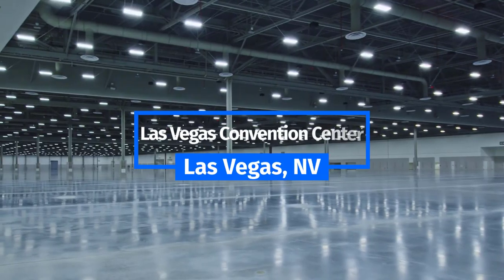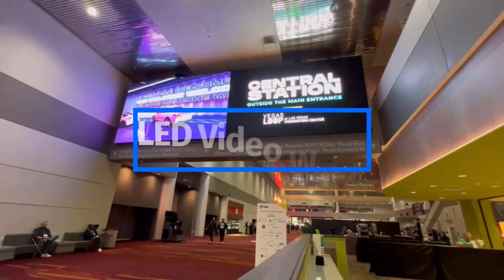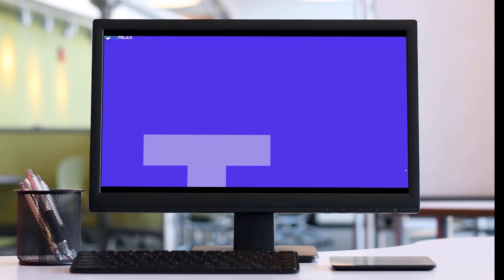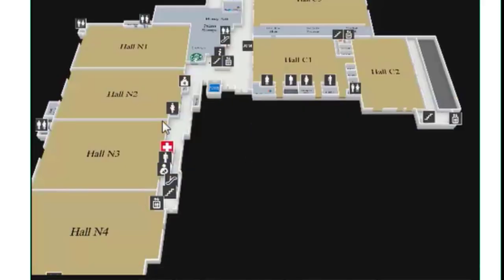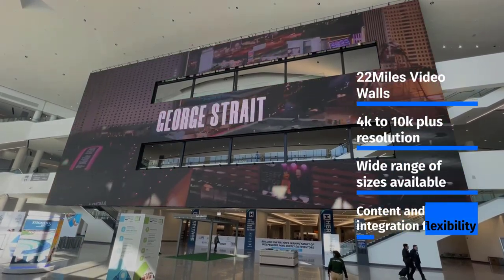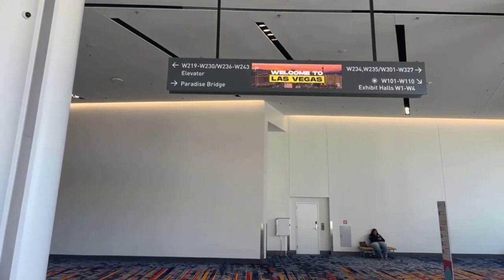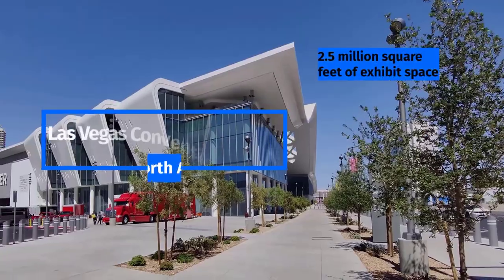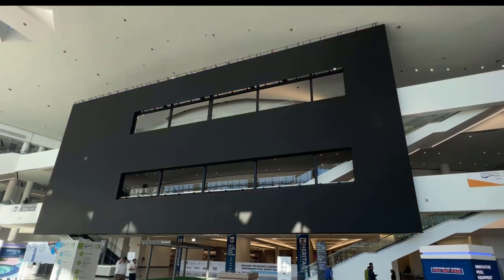Digital Signage for Convention Centers | Video Walls, Mobile App, 3D Wayfinding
As a premier convention center in the U.S, the Las Vegas Convention Center embraced the challenge of a full scale digital transformation, incorporating high user engagement technology consisting of:

1.Digital Signage
2. 3D Wayfinding
3. Video Walls,
4. Mobile experience with Augmented Reality
5. Visual Communications Screens (Room boards and overhead signage
6. Interactive Kiosks

As part of a massive expansion to the convention center's west hall, one of the largest attractions was added to the facility, a state-of-the-art 10,000-square-foot 10k video wall implemented through a joint effort from DCL, Samsung, and 22Miles. Samsung and specialty fabricator DCL to equipped the center with a fleet of digital hardware solutions including the ultra-high-definition Samsung LED signage. This record-breaking display would become the largest installation of its kind to be completed in a U.S convention center, offering show organizers and exhibitors an unparalleled chance to make a vivid first impression on each visitor who enters the center and serving as the centerpiece for the upgraded space.

The visually stunning experience continues throughout the entire facility with additional video walls positioned in key areas and amenities, including “The Las Vegas Loop”. Designed by Elon Musk’s infrastructure and tunnel services startup The Boring Company, the loop opened in 2022 as a visionary subterranean transportation system, designed to help visitors navigate the sprawling center quickly. The tunnel employs a fleet of self-driving Tesla vehicles to chauffeur attendees between the halls of the convention center campus every hour, free of charge.

To unify the technology experience within the convention center, interactive 3D wayfinding kiosks and screens, which would be used by touch or used on a mobile phone, were added. A custom mobile app experience which incudes augmented reality wayfinding brings the full experience of navigating the massive facility directly to the visitor's personal mobile device. Additionally digital screens including room boards and overhead signage round out the technology ecosystem.

22Miles content management system paired with the power of Intel players (22Miles is a gold partner with Intel) including the intel NUC, allows administrators to easily create, update, and manage all of these solutions within a single, comprehensive, user-friendly system, which supports LVCC’s plans to continue expansion and growth into the future.

- Engage with potential customers by leveraging real-time data to deliver custom automated, high-resolution, engaging content

- Reduce operational complexity and relieve team workloads by deploying an easy-to-use and to-learn CMS.  This allows practically any staff to manage, schedule and publish interactive media quickly without involving IT.

- Deploy and scale with ease by utilizing a platform designed to integrate as many 3rd party APIs as necessary

- Optimize content distribution through content management software that handles animations, high-definition videos, and live data feeds that can be deployed on any screen, at any size, and remotely managed from anywhere.

To learn more about 22Miles mobile solutions, digital signage, Video Walls, visual communications, & interactive wayfinding, or to get a quote for your facility,